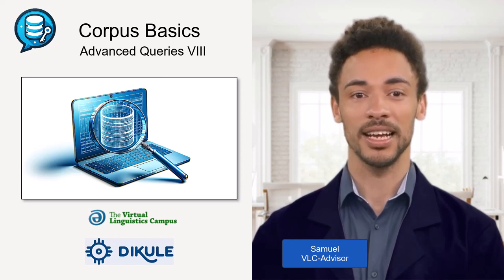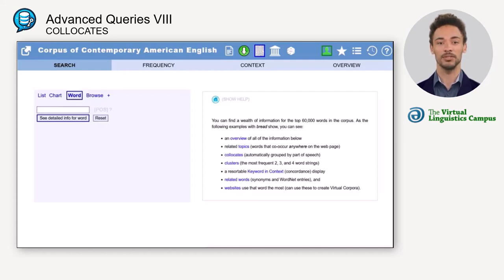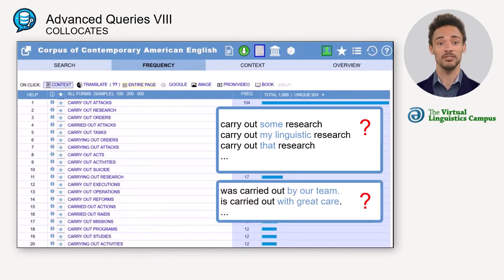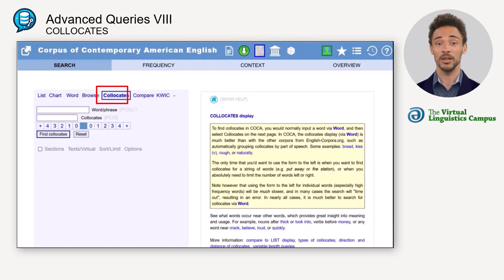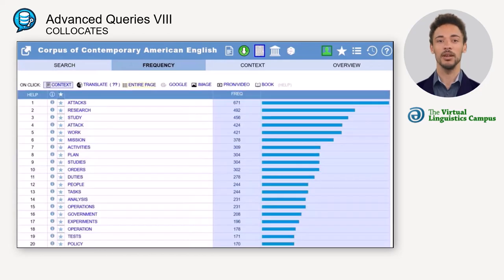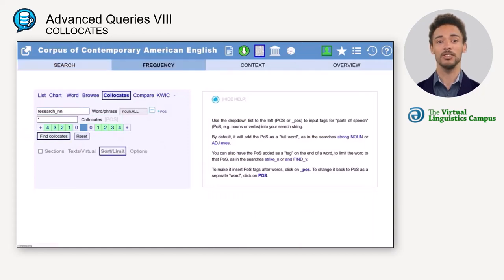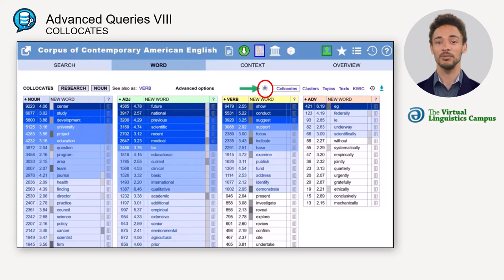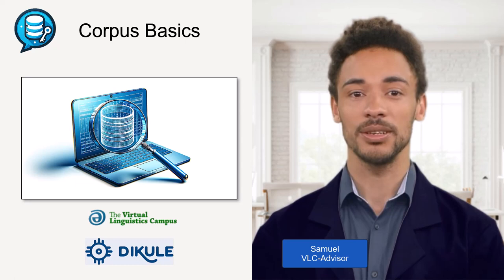Corpus Basics XV - Advanced Queries VIII (Collocates)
In this video, Samuel, one of the VLC Advisors shows how to find collocates and, in particular, how to use the Collocates search. The video is part of all units on the Virtual Linguistics Campus dealing with corpus linguistics.